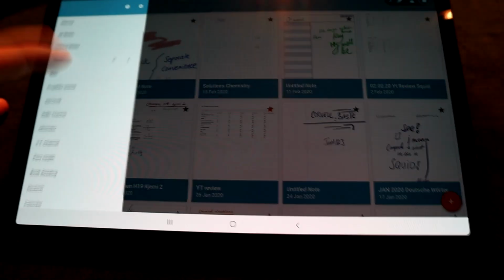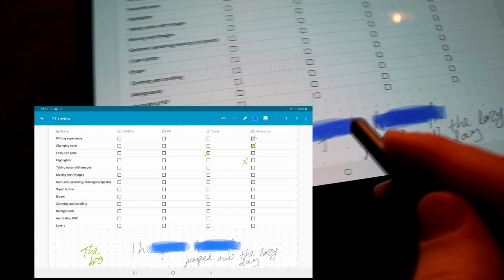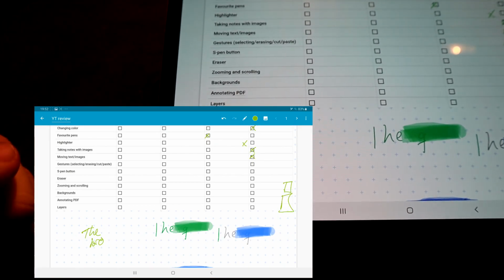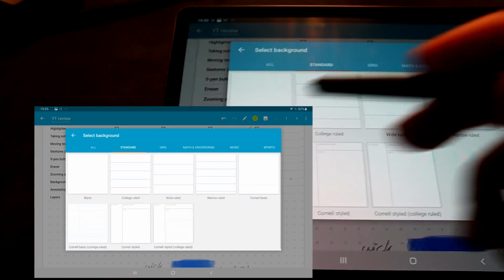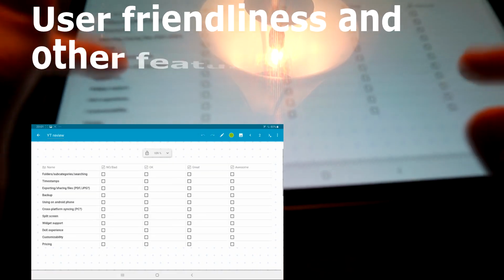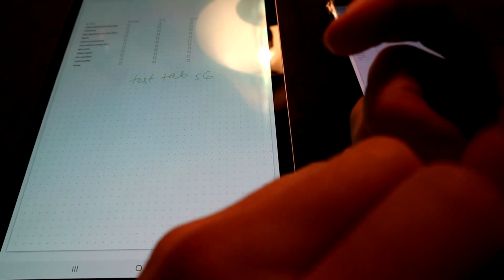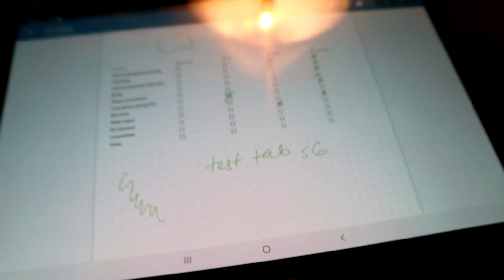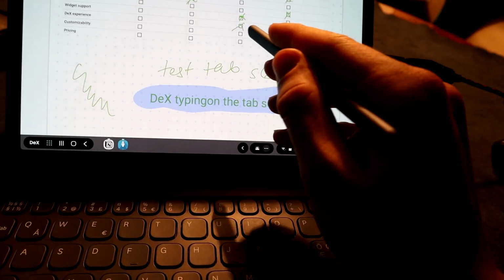Squid on the Tab s6 (+Note 8 and DeX) In depth review 2020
Timestamps:
Handwriting experience 0:20
User friendliness and other features 10:03
DeX experience 14:54

An in depth review of the app Squid for the samsung galaxy tab s6 (or really any android tablet/phone with stylus support for that matter) - so that you can know if it is something for you!